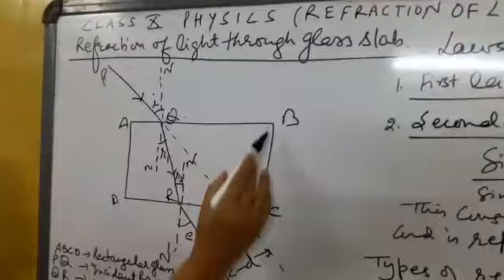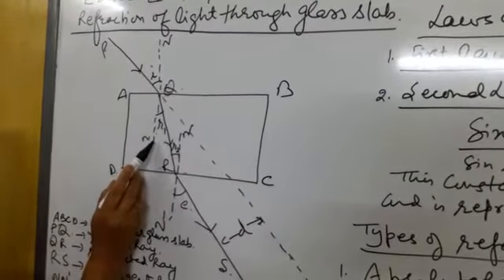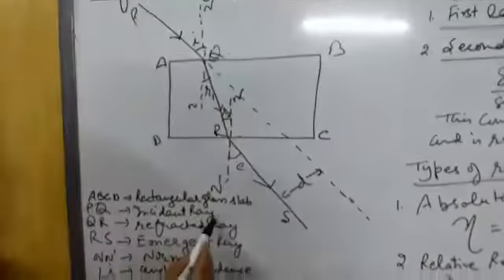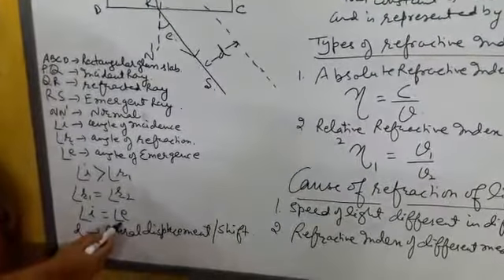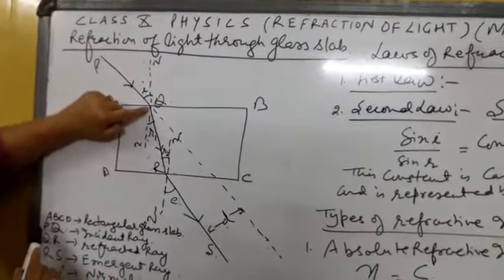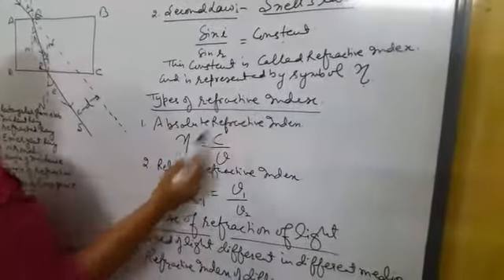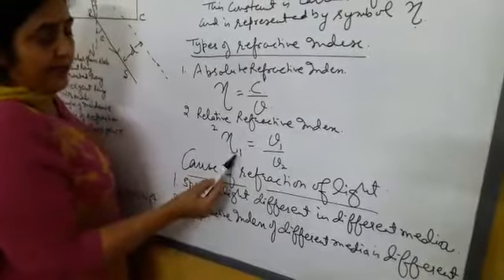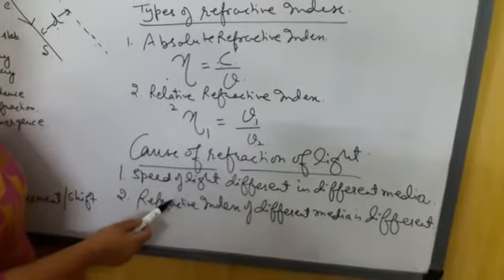Refraction through glass slab